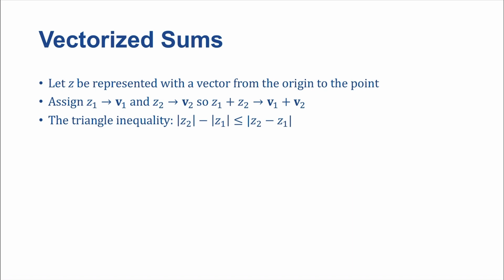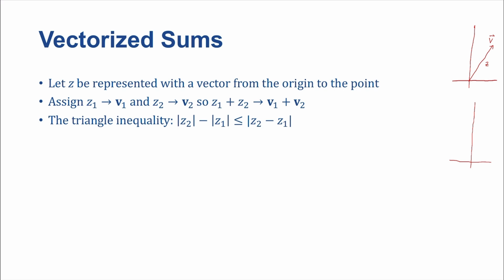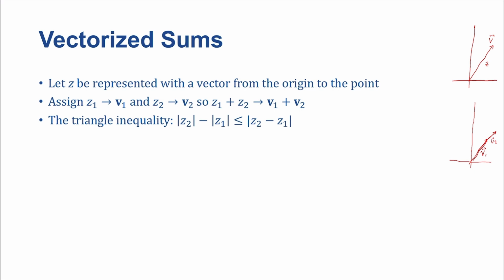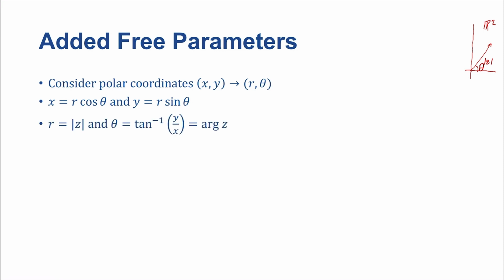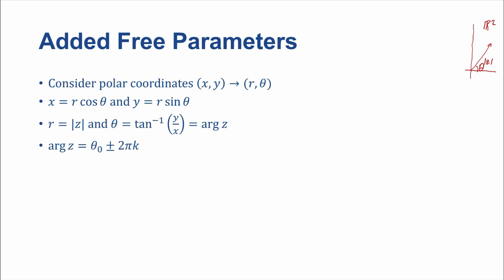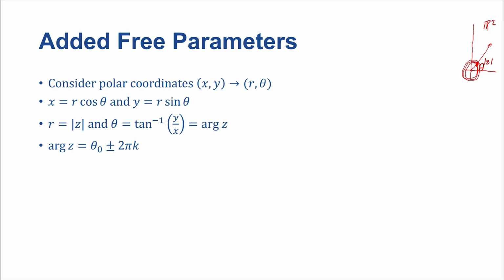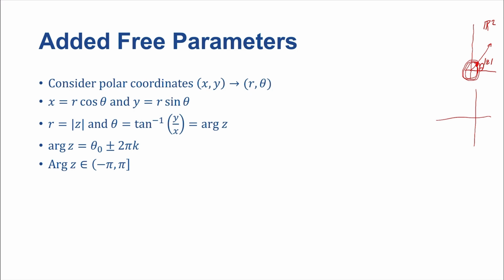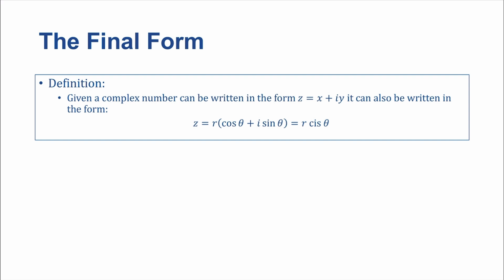Polar Form (CA-4)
We want to explore the polar form of complex numbers in detail.

Lecture: Polar Form (4)
Course: Complex Analysis
Unit: Complex Algebra